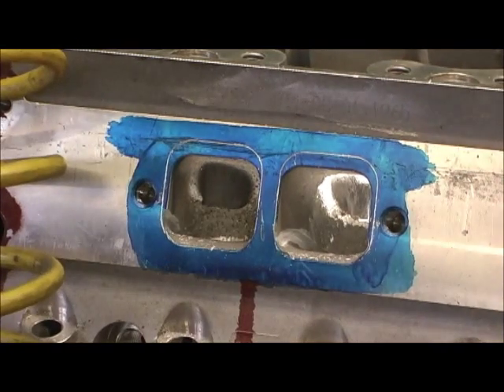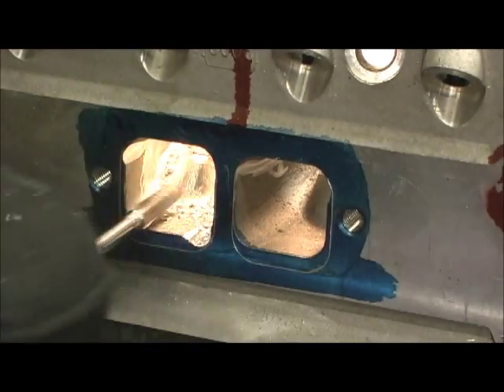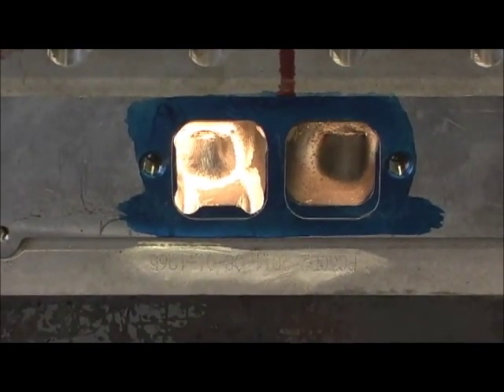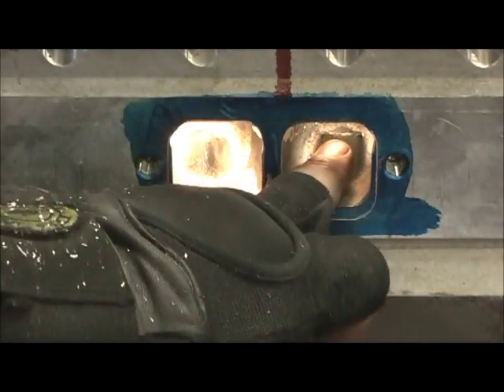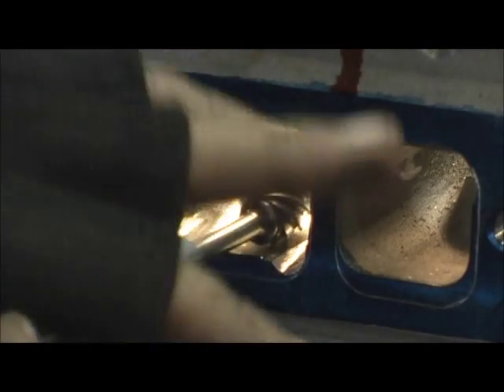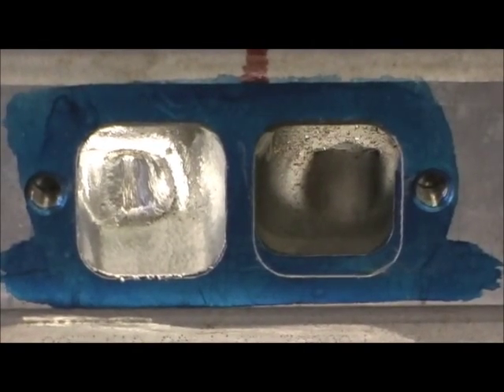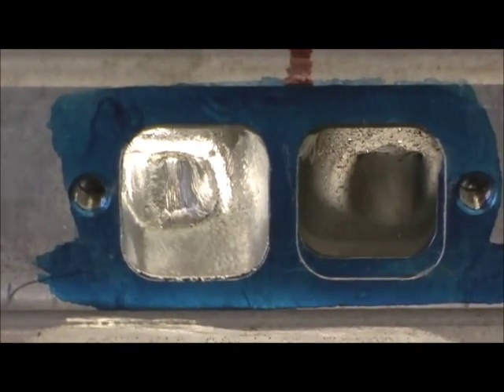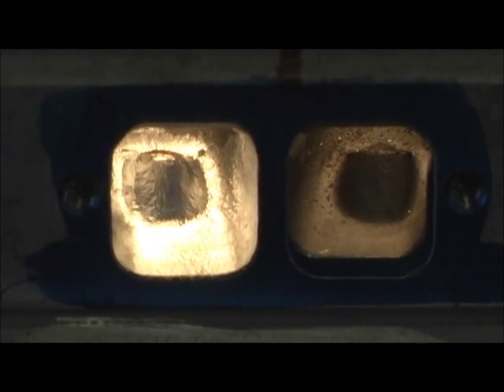Denmark ProComp 190cc Exhaust Port Shaping 1405 7.2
After showing the awesome amount of material I have to cut out of the ROOF and SIDES of the port to obtain the FelPro 1405 Exhaust gasket, I show in one video how to cut depth, and REMOVE to rough shape the exhaust port. Notice I NEVER touch the Floor of the port.